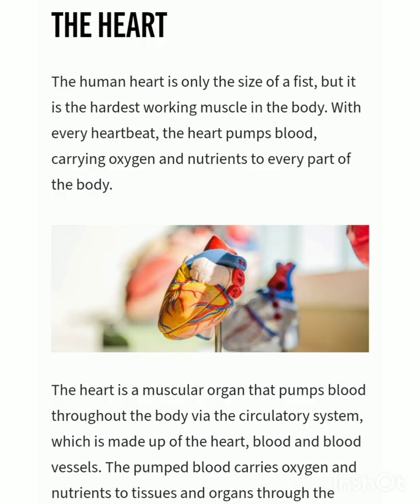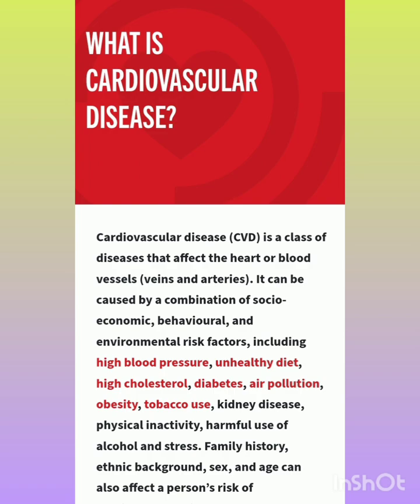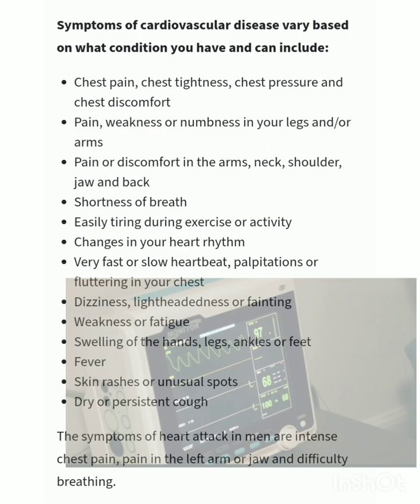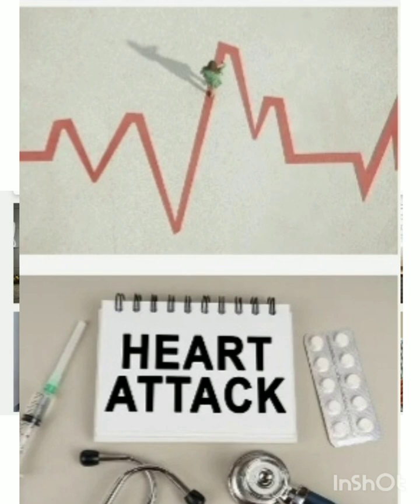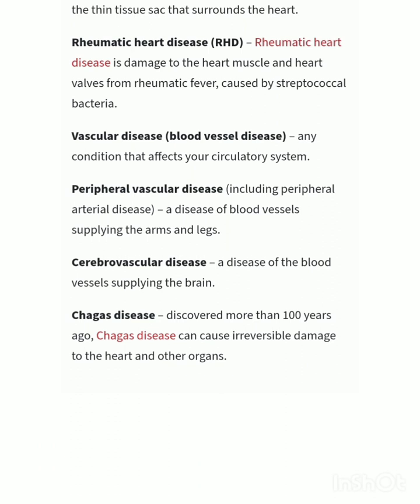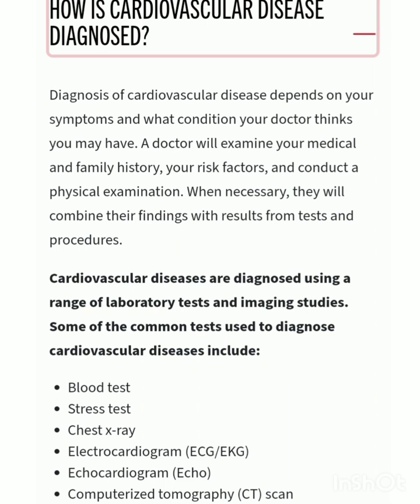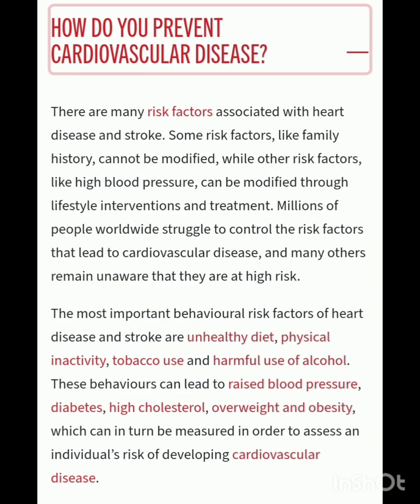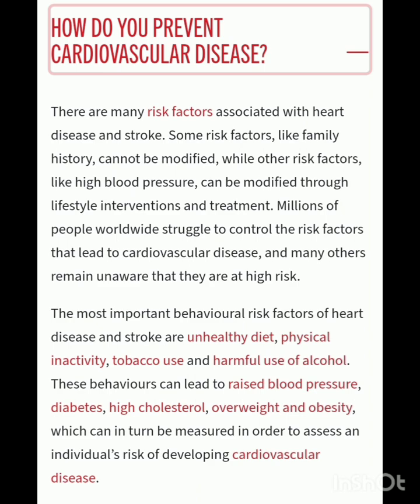Understanding Cardiovascular Disease |Celebrating World Heart Day health worldheartday .#2023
health worldheartday #2023 Join us on World Heart Day as we delve into the critical topic of Cardiovascular Disease (CVD). In this educational session, we explore the causes, symptoms, and preventive measures related to CVD. Learn about the risk factors associated with this condition and discover effective ways to maintain a healthy heart. Whether you have a personal connection with CVD or simply wish to enhance your knowledge, this video aims to provide valuable insights to help you prioritize heart health. Don't miss out on this enlightening discussion! Show Heart ❤